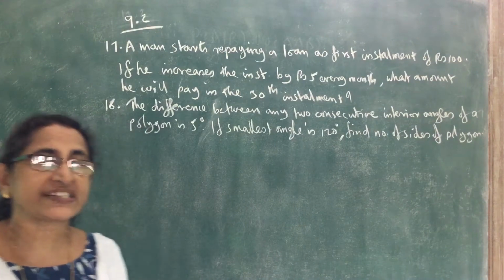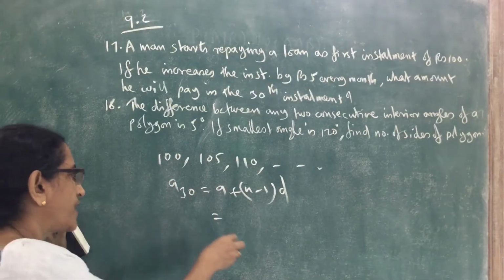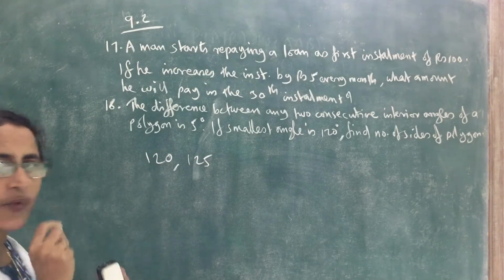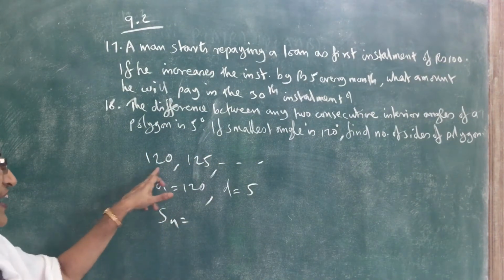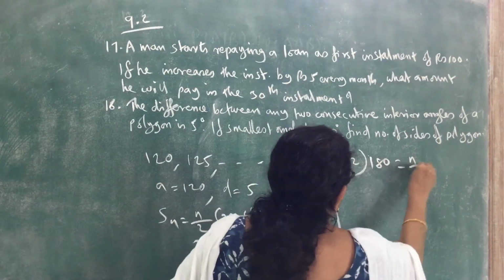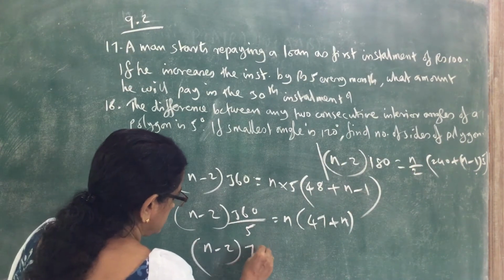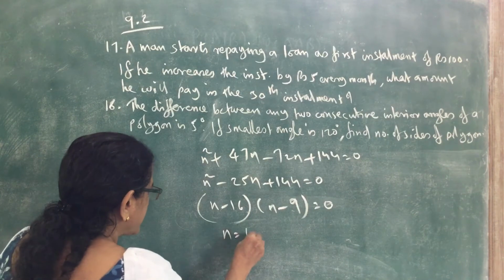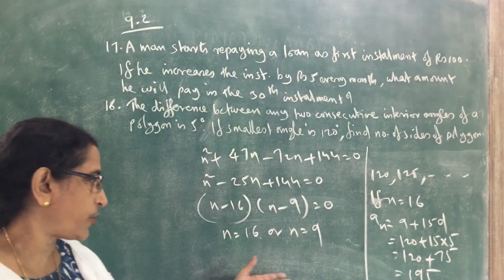Plus 1 maths exercise 9.2 part 9